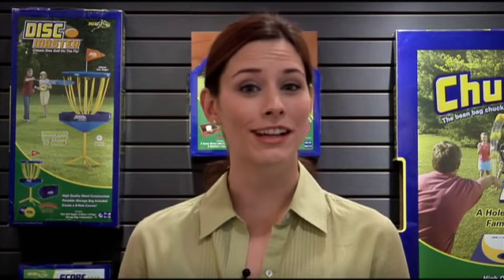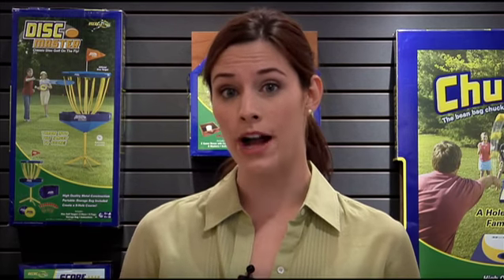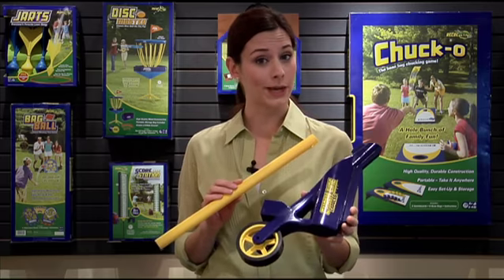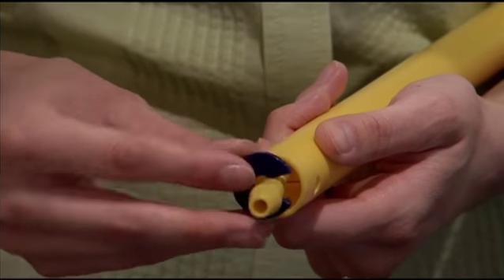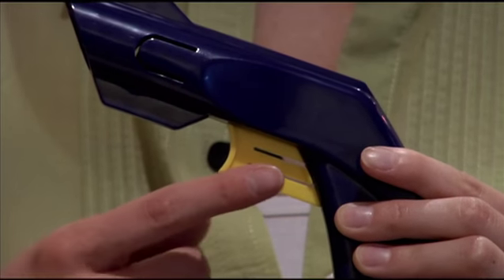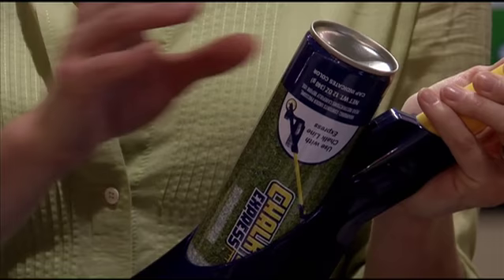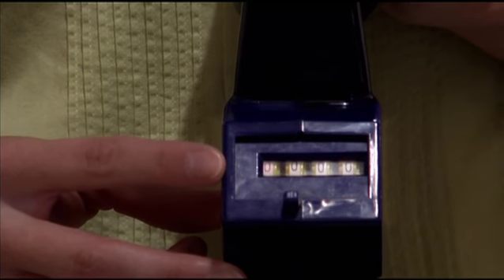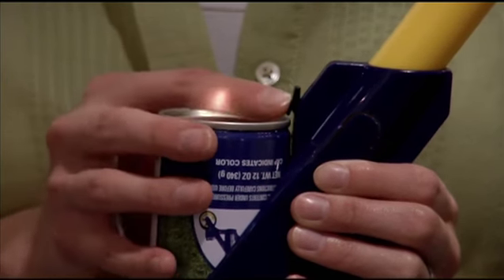Chalk Line Assembly Video